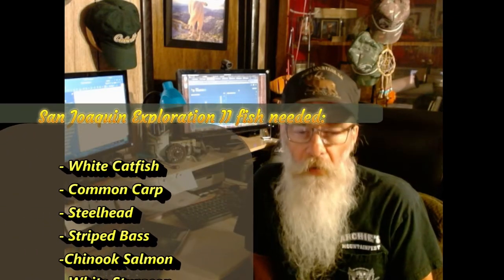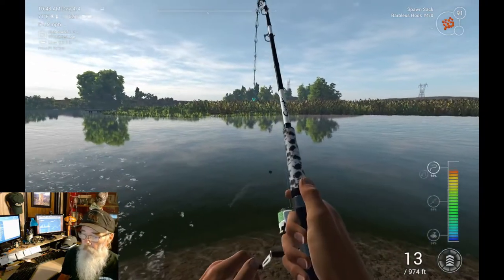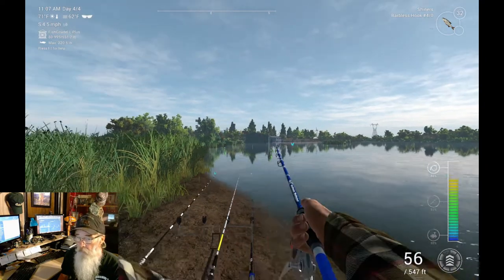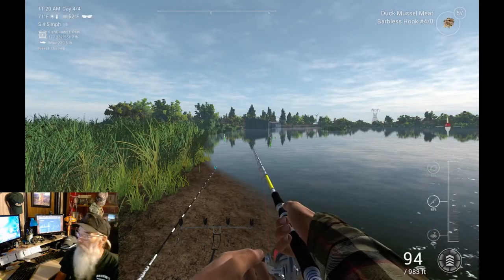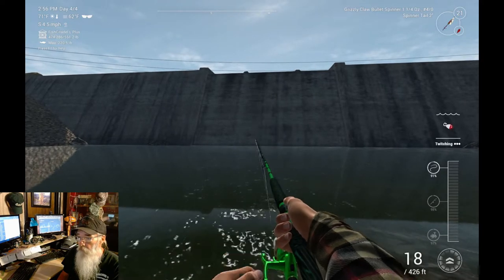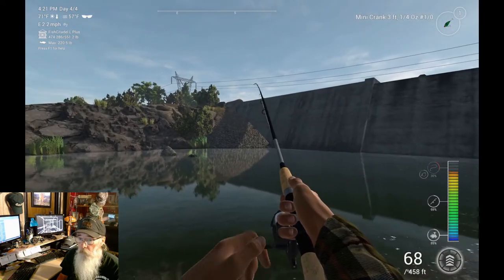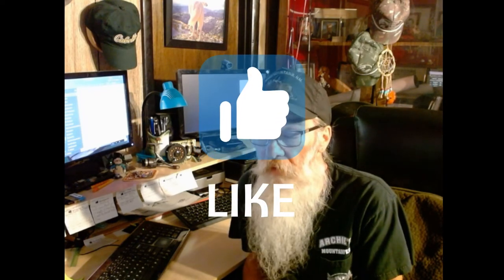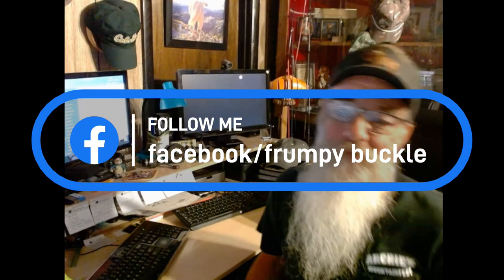San Joaquin Delta Exploration II - Fishing Planet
San Joaquin Delta, Ca. Exploration II mission completion. Buc hunts down the White Catfish, Common Carp, Steelhead, Striped Bass, Chinook Salmon & White Sturgeon.